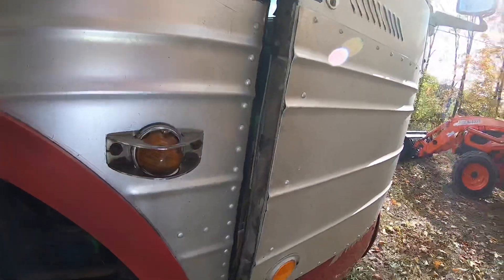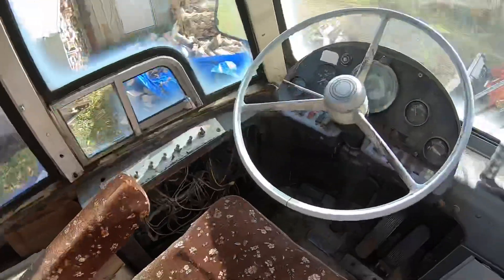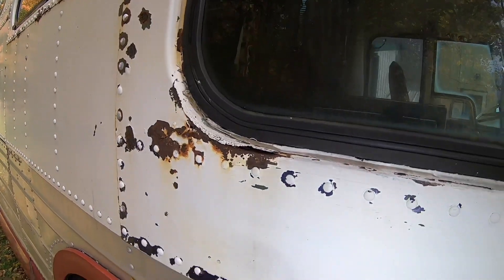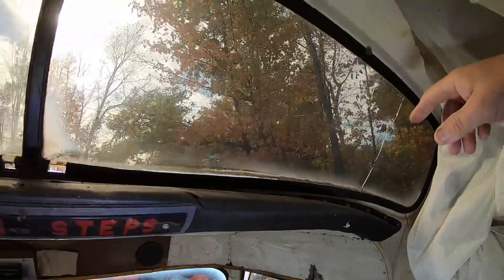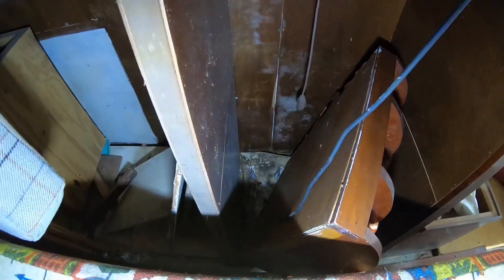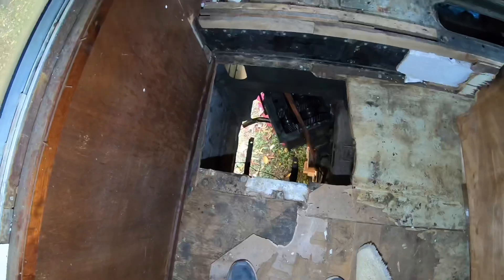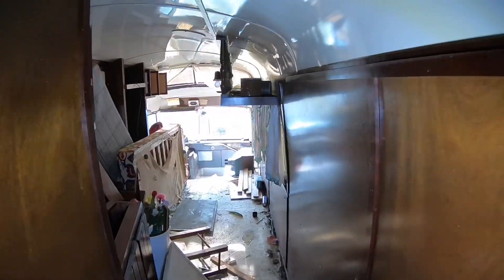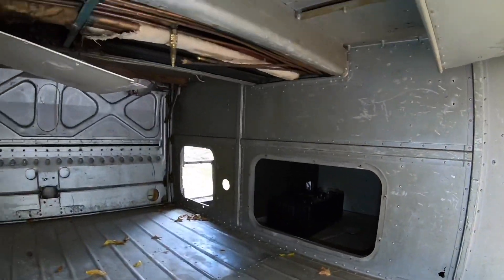1967 GM 4107 bus interior tour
A walk through of my 1967 GM Pd4107 project
This is pretty much the way the bus was when I purchased it. It will be getting completely renovated, but this is the “before”